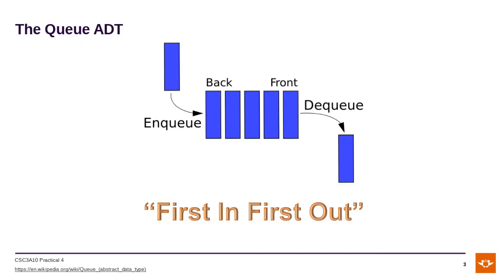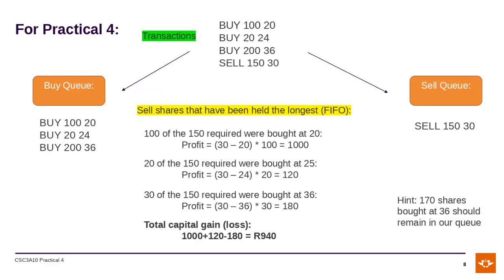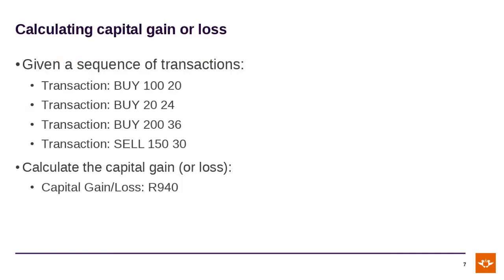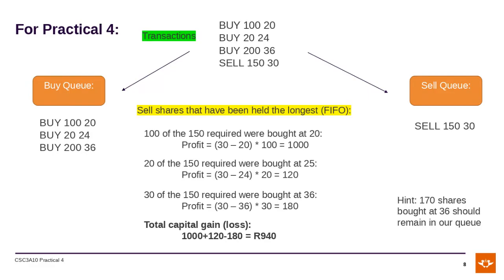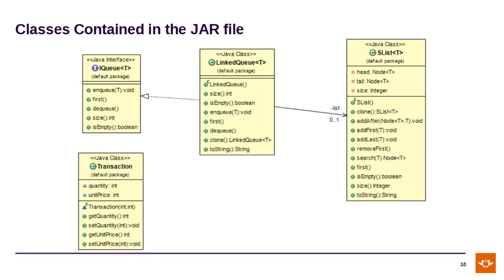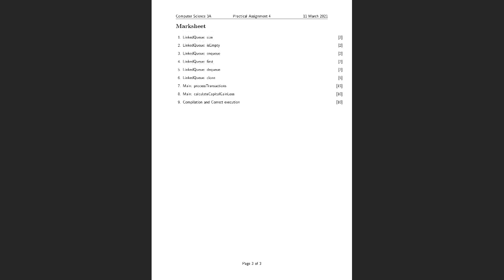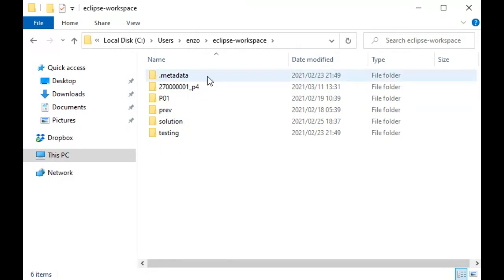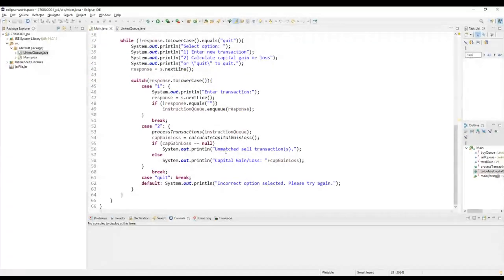WEEK4 LECTURE 3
CompSci